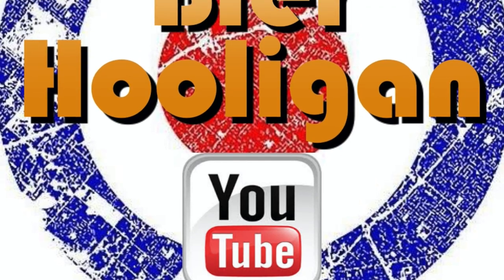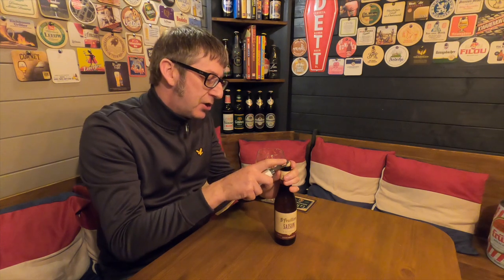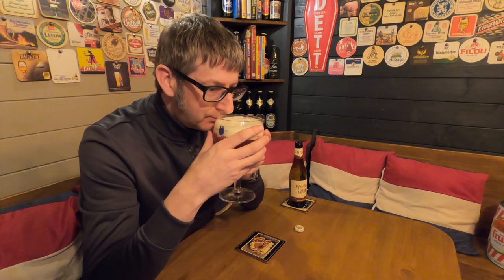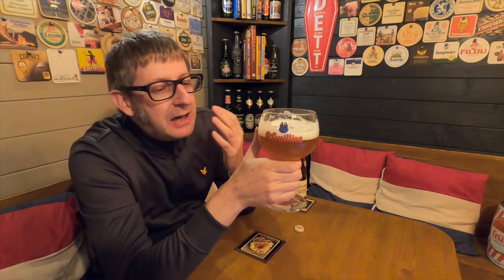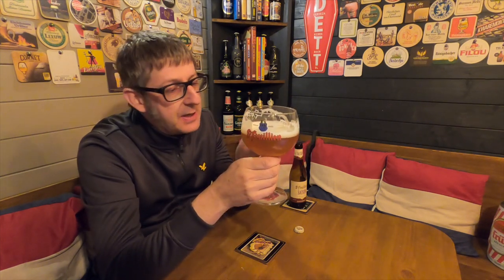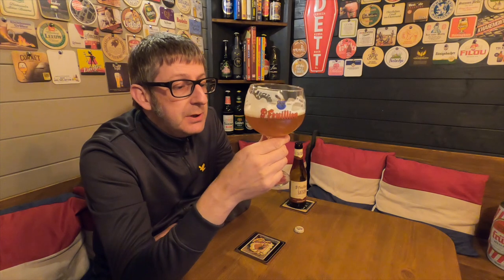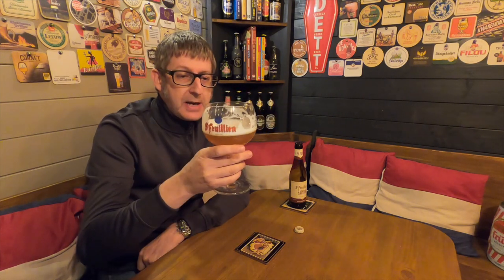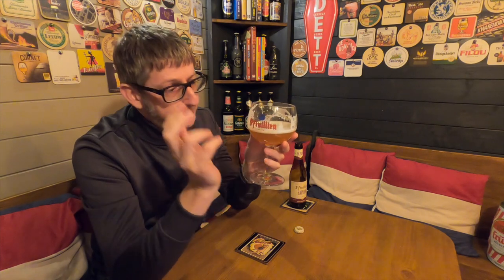St-Feuillien Saison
This video is about St-Feuillien Saison.

▬ SOCIAL MEDIA ▬

▬ STAY UP-TO-DATE! ▬